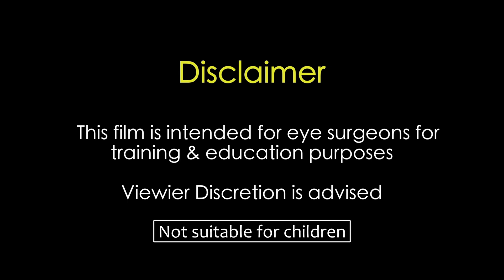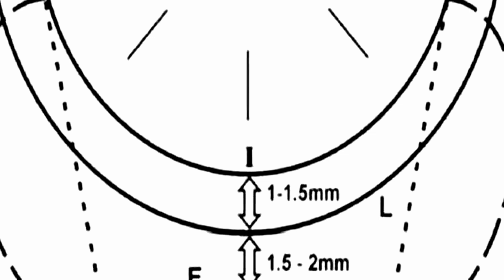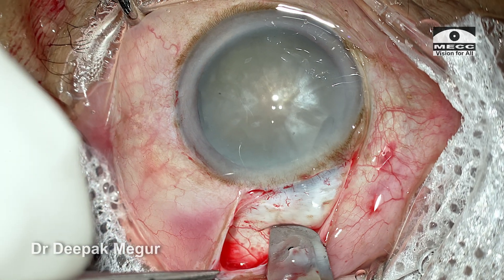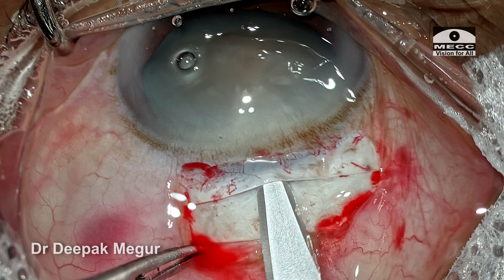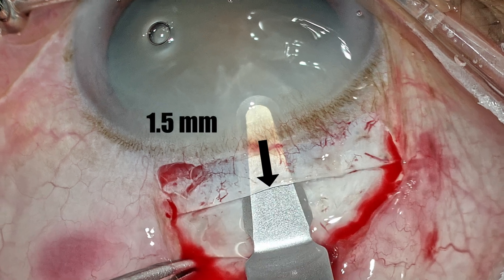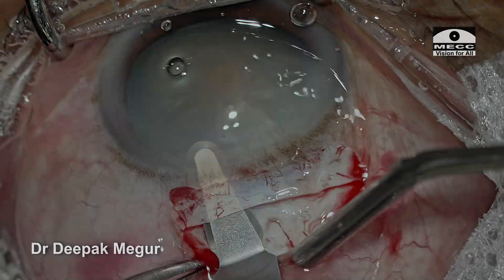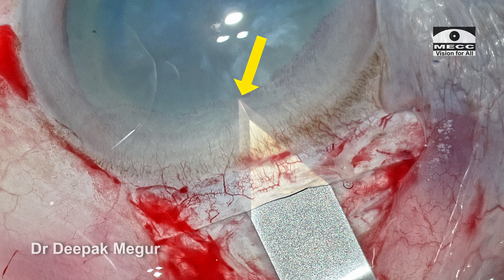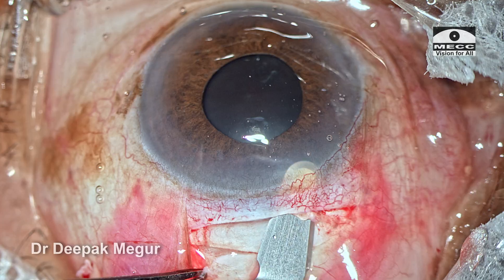MSICS Basics, Ep:01 - Wound Construction (Sclerocorneal Tunnel for SICS) Dr. Deepak Megur